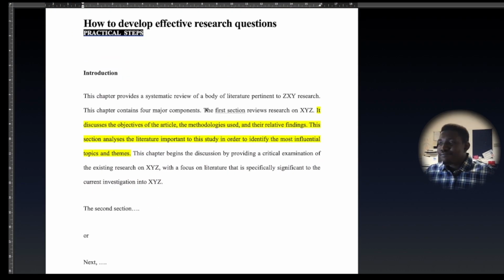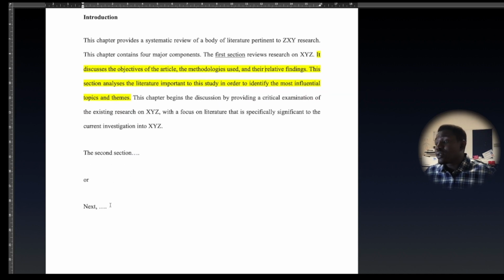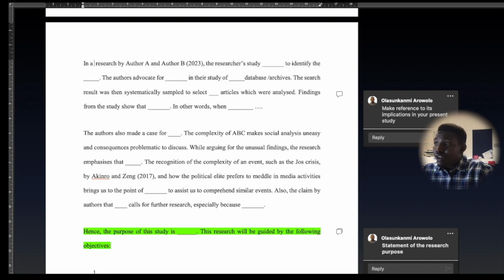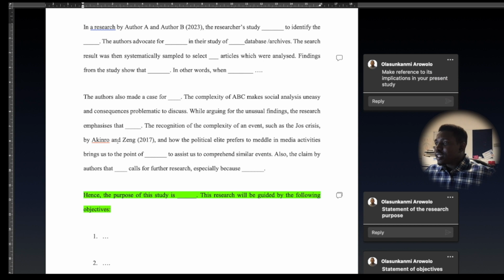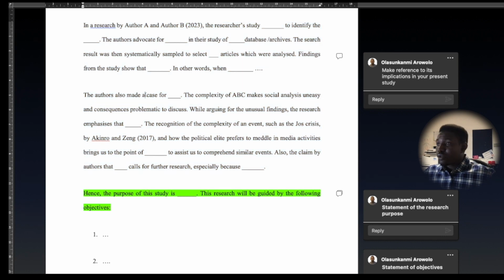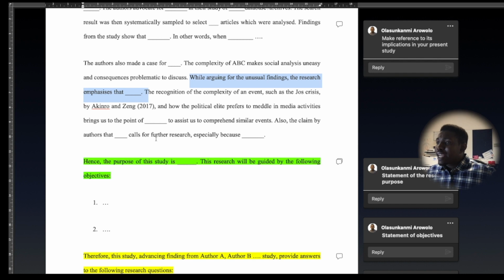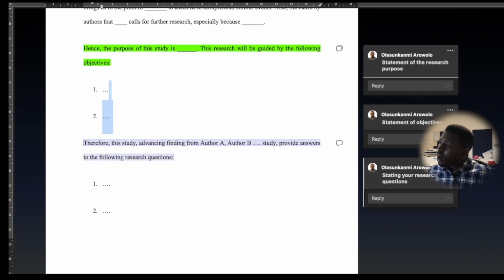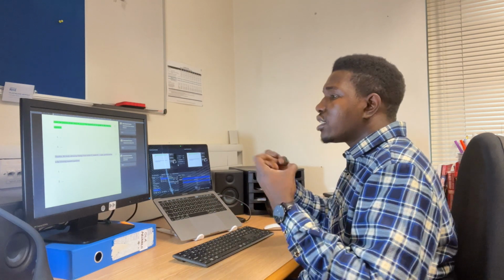The practical steps: how to develop effective research questions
Ever wondered: How to develop a strong research question?

In this video, I'll provide practical steps to help you develop targeted questions. We'll cover topics such as understanding the purpose of research questions, crafting focused and unbiased questions, and using the right language to get better results. I'll also show you how to refine your questions to get the most out of your research project. Join me as I guide you through the process of crafting effective research questions.

Hi, I'm Olasunkanmi Arowolo, an Assistant Lecturer and Doctoral Researcher at the Centre for Journalism, University of Kent. Previously, I was a Graduate Assistant and Assistant Lecturer at the School of Communication (Now the Faculty of Media and Communication Studies). I am also a Research Assistant with the British Academy Funded Pneuma City Project. My interests include reading, ideating, planning and executing ideas, music, adventure, intellectual and creative challenges, and content creation. I'm looking forward to connecting with you!